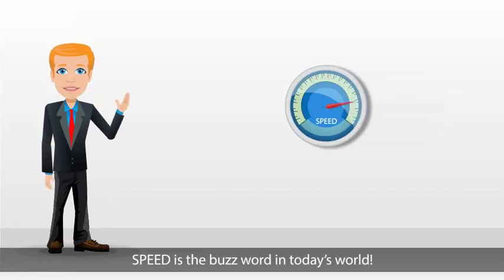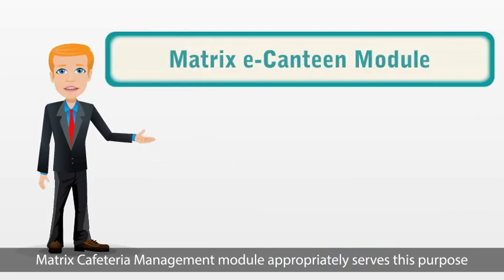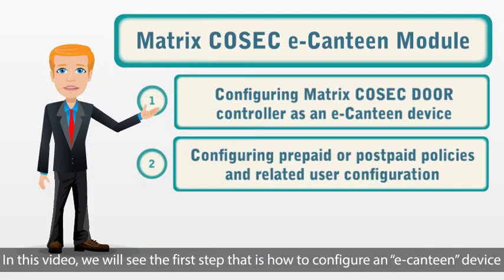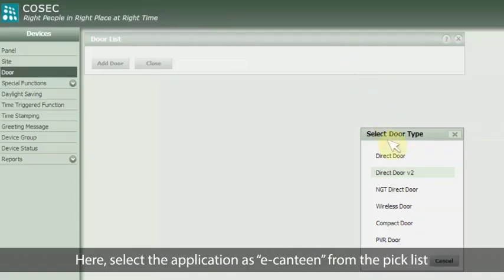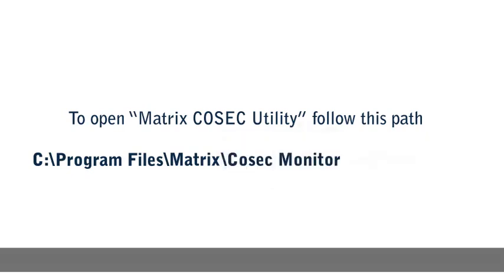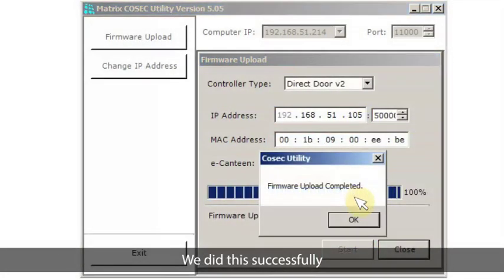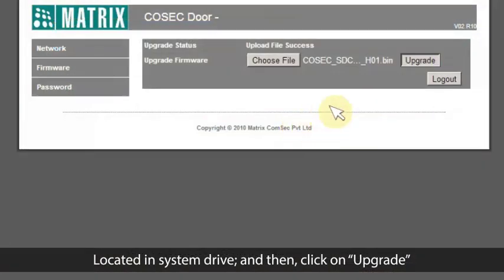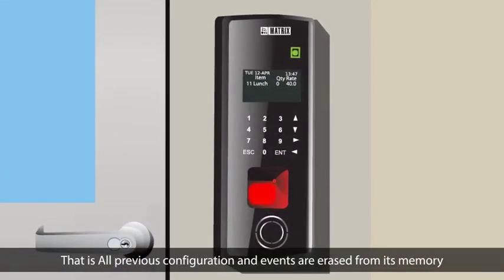How to configure COSEC DOOR Controller into e-canteen DOOR